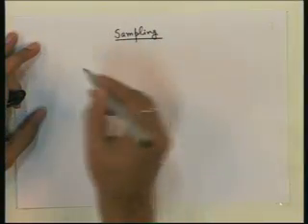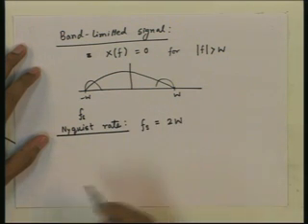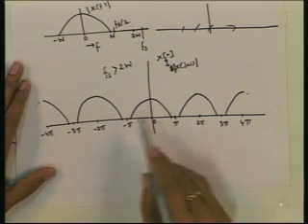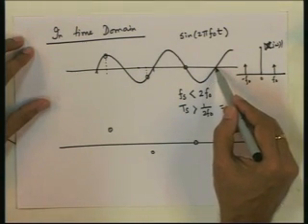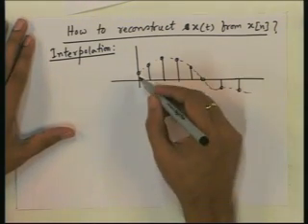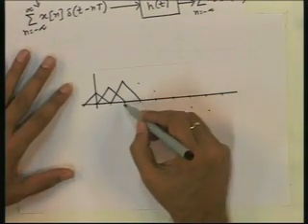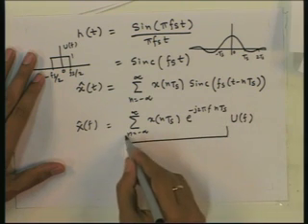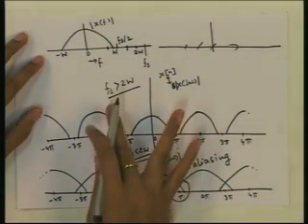Lecture - 2 Sampling